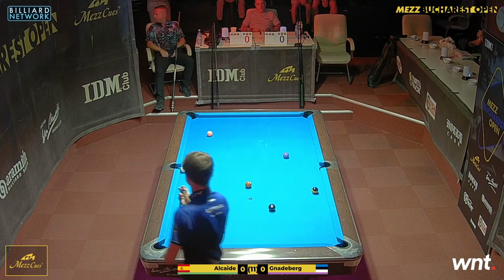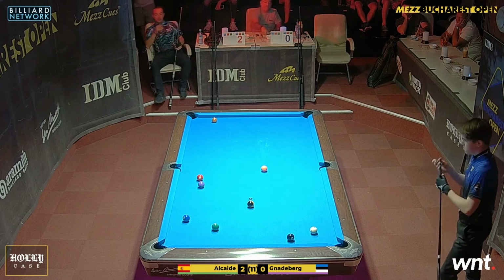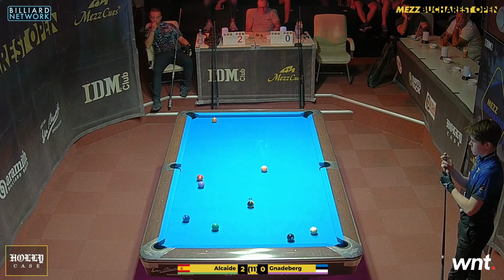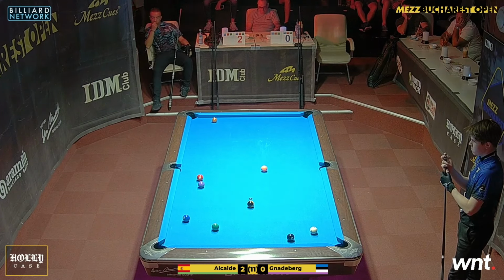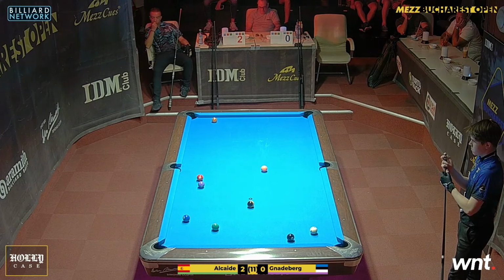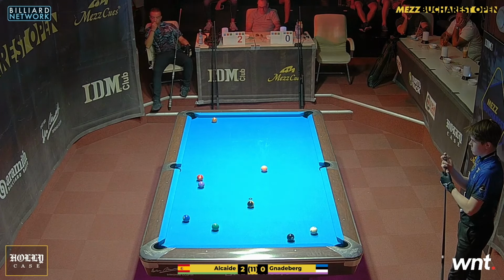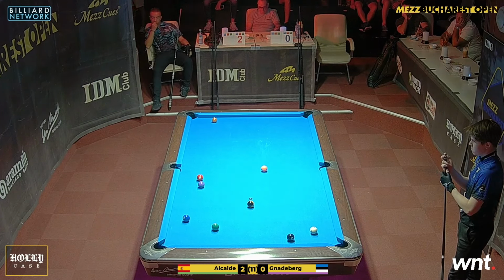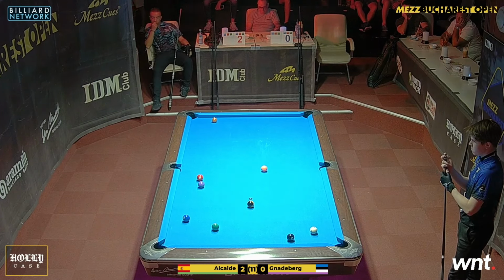david alcaide v karl gnadeberg | 2024 wnt ranking event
2024 mezz bucharest open - wnt
race to 10 - la quarterfinal
original commentary

Best library of Shane Van Boening, Joshua Filler, Jayson Shaw, Earl Strickland and Efren Reyes matches on Youtube.